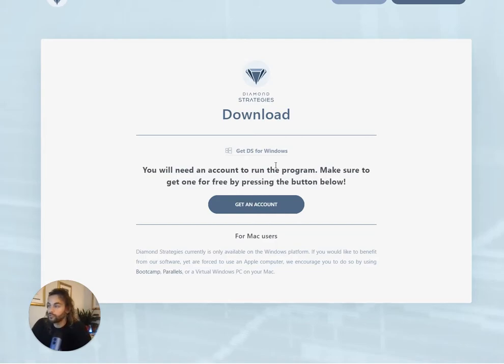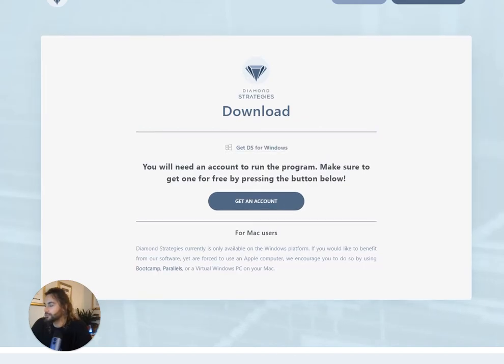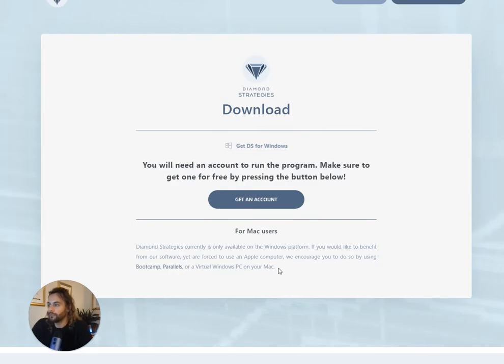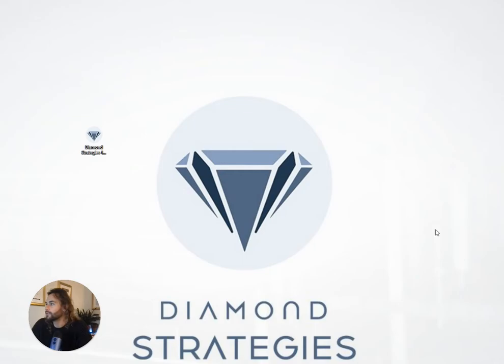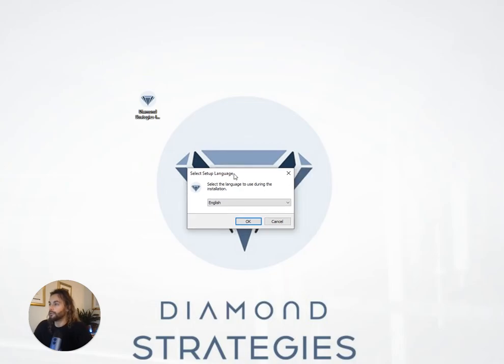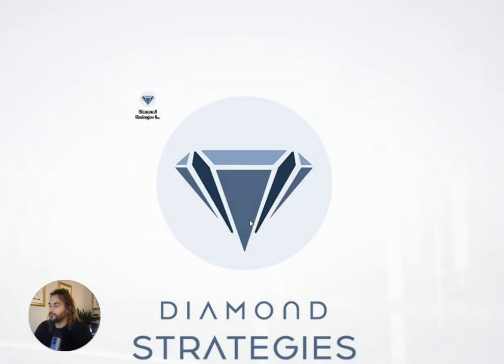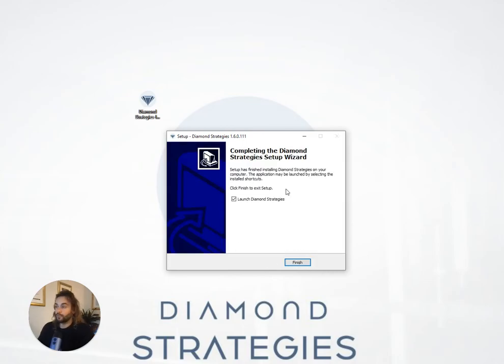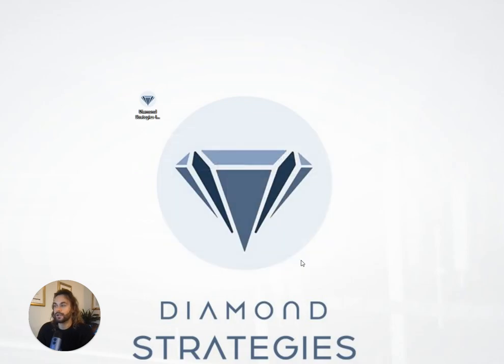Diamond Strategies Software - installation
A brief video explaining the installation process of the Diamond Strategies software.